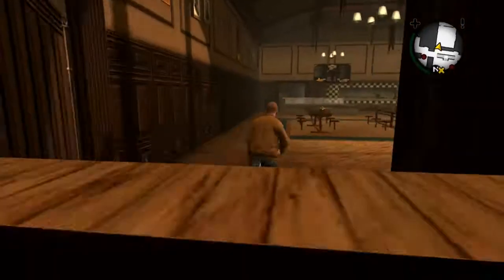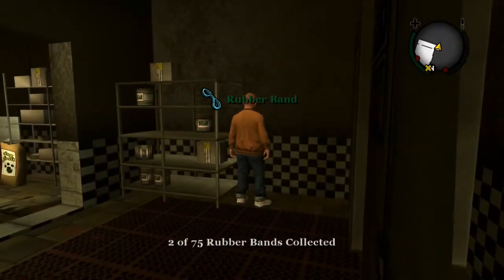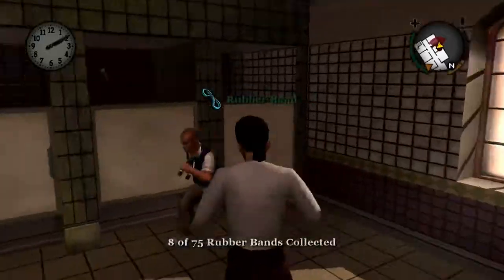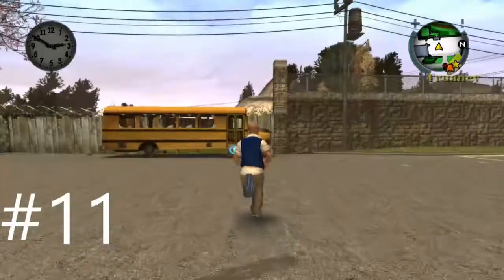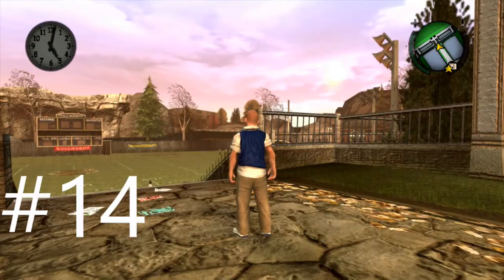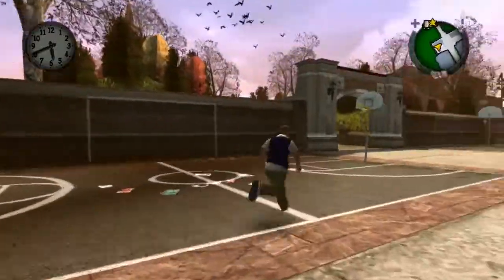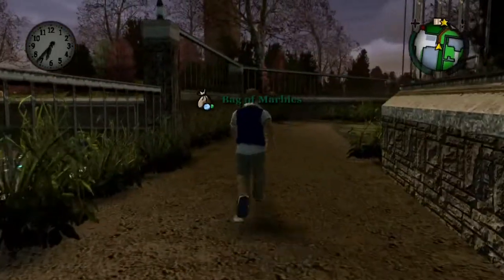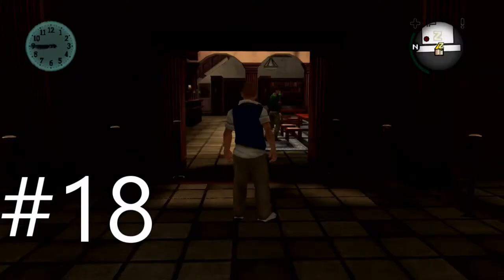Chapter 1 First 20 Rubber Band Guide Locations (Bully)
Welcome to the first installment of the Bully Rubber Band Guide Locations for Chapter 1, I hope you enjoy!!!